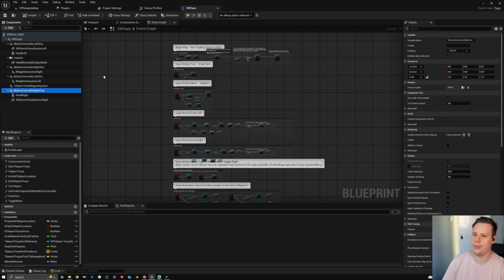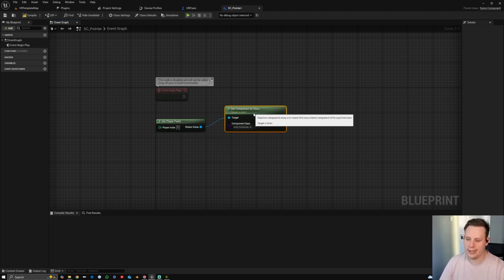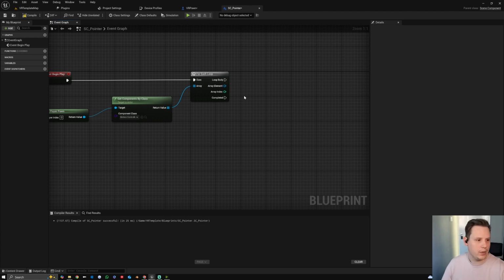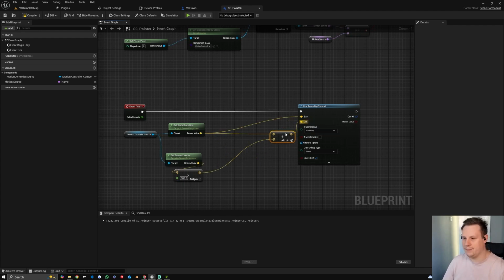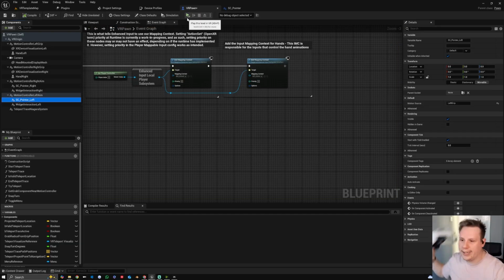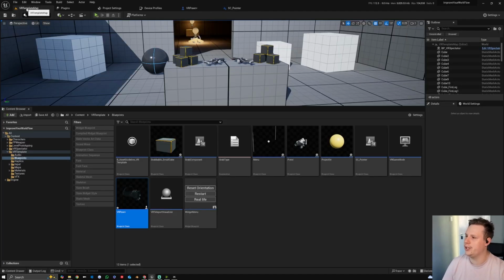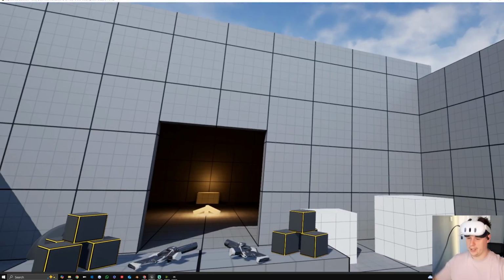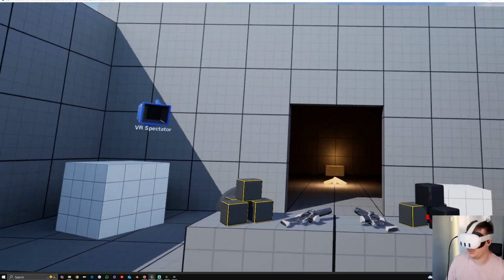Access Any Motion Controller From The Player In UE5 With This Little Bit Of Code - And Example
► Description
In this video i show how you can use a small amount of code to improve your project and access your motion controllers from your player easily with no casting or passing refrences directly. .

PC SPECS:
► RTX 2070 Super
► I9-9900K
► 32GB Ram
► 2TB SSD

Equipment
► Keyboard: HyperX Alloy Origins
► Mouse: Anker® Ergonomic Optical USB Wired Vertical Mouse
► Mic: Trust GXT 232
► WebCam: Jelly Comb
► Screen: AOC I2367fh 23-inch LED x 2
► Headset 1: Oculus Quest 128GB
► Headset 2: Oculus Rift + Motion Controllers
► Headset 2: Oculus Quest 2
► Graphics Tablet: Wacom Cintiq 13hd